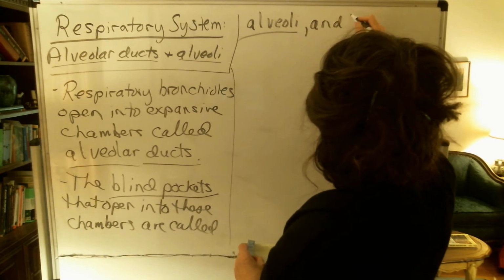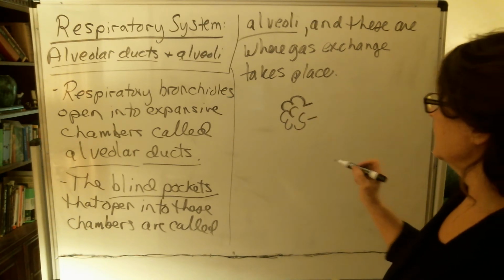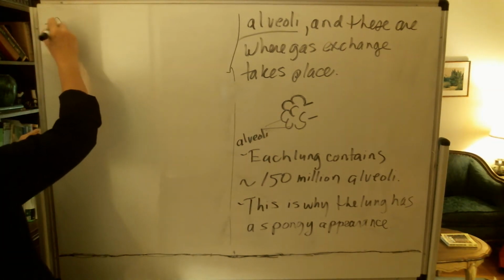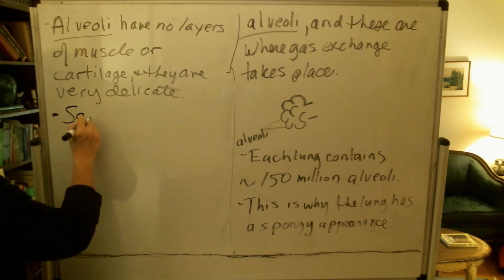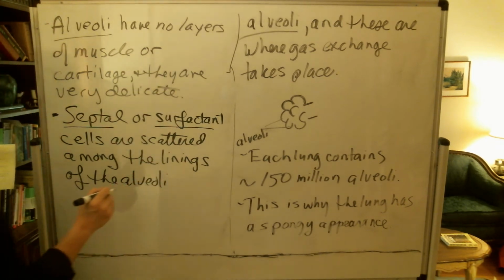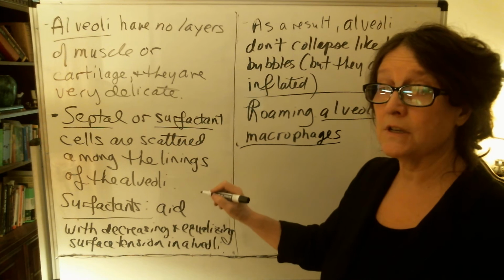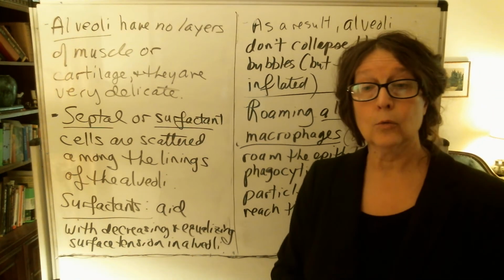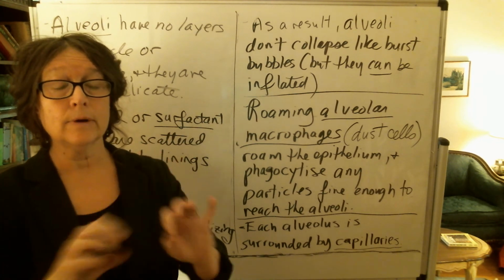Respiratory System - Alveolar ducts and alveoli